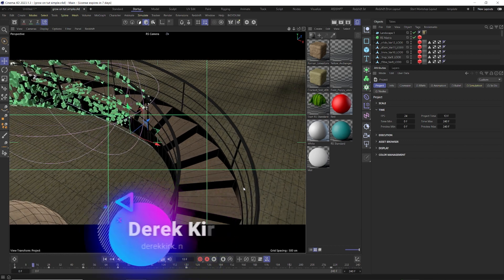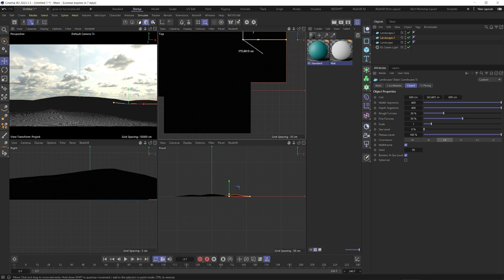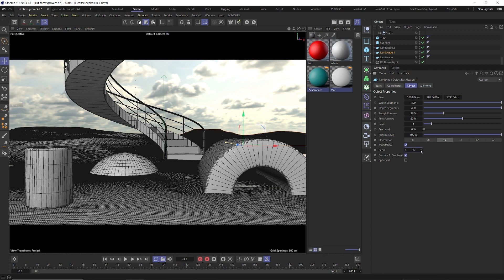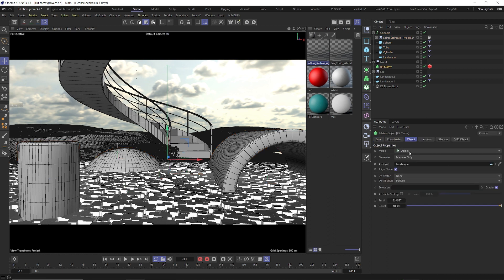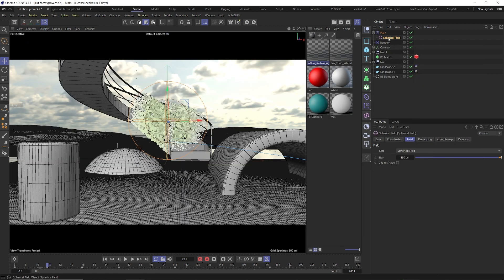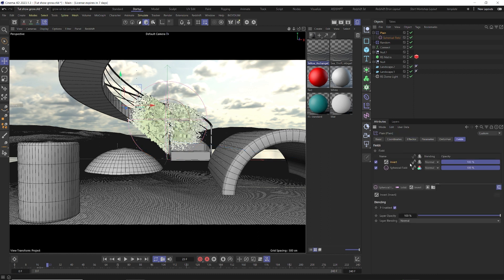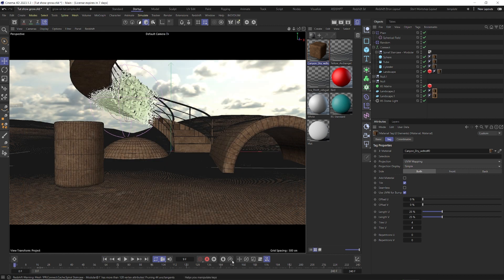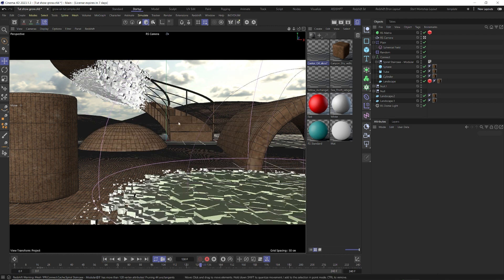Easily Grow Anything Across Multiple Objects with Fields C4D Tutorial - Quixel + Redshift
Easily Grow on Objects across Multiple Objects with Fields Cinema 4D Tutorial - Quixel

In today's C4D 2023 Redshift we create an easily controllable Growth effect using Quixel megascans and Fields to control and animate on any object across multiple objects.
Chapters:
0:00 Overview
1:24 News & Updates
3:15 Start Tutorial
8:48 Ready to Scatter Quixel
14:12 How to Scatter across multiple Objects
19:40 How to Control Grow Path with Fields